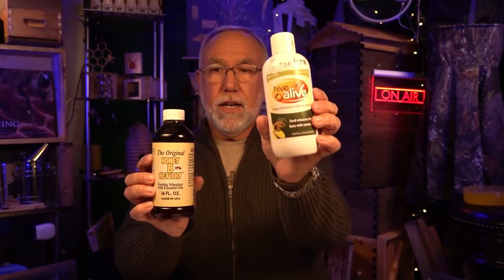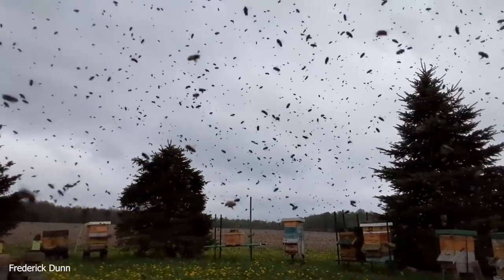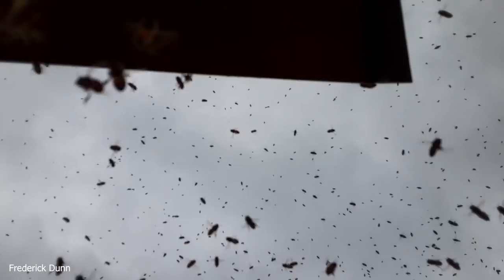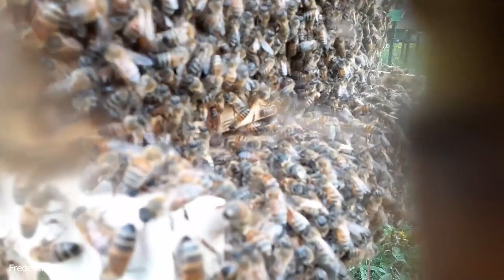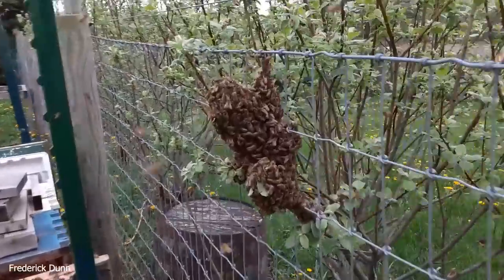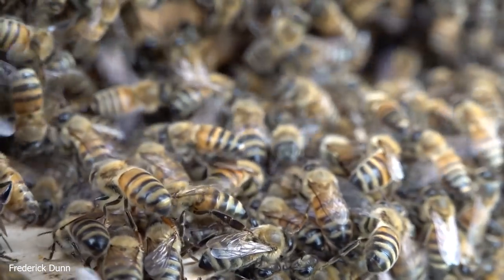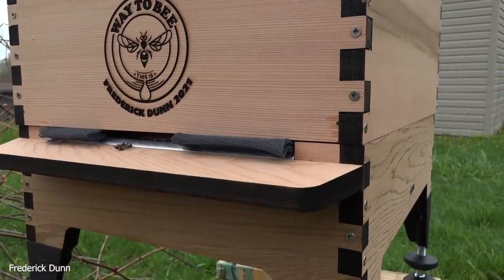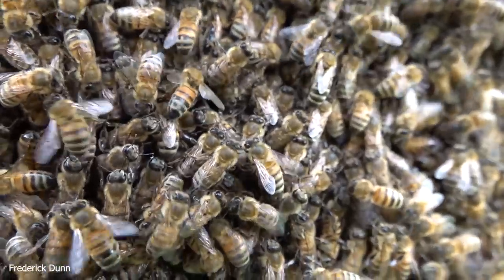Backyard Beekeeping Questions and Answers Episode 155 is Hive Alive & Honey B Healthy the same?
Welcome to another episode of backyard beekeeping!
Today is a short one as I seem to have a cold that definitely needs to go away soon!

This time of year, many beekeepers are also considering having chickens to keep those grass-level insects under control while providing fantastic free-range nutritious eggs. I spent 7 months producing a 3-hour video guide all about chickens from egg to adult

CORRECTION REGARDING ONE OF MY ANSWERS:  I should have said that it's Apis mellifera scutellata that most often builds comb in open and unprotected areas.  Regarding my response to question 10. Sorry about that.

Today's topics are as listed below:

1)  My bees are using my upper winter entrance from winter, how do I get them to start using the lower entrance now?

2) I am exclusively monitoring varroa mites with the BeeScanning app, but find the photography to be cumbersome. Do you have any tips?

3)  Did I set up my hive too soon as I wait for my Mann Lake Packages? I see ants and some wasps.

4)  Should I feed my new nucleus hive 1:1 syrup, and/or should I also add Pollen Patties?  Any suggestions regarding Ross-Rounds?

5)  I know you've used Honey B Healthy and sugar syrup instead of a smoker from time to time. Are you planning to change that to Hive Alive?

Hive Alive

Honey B Healthy

I'd choose Honey B Healthy over Hive Alive when spraying bees instead of smoking them. It's nearly half the price.

6)  I left a frame out of the hive last year, now there is comb in the space and it's attached to the adjacent frames. What should I do with it?

7)  Can I use a queen rearing frame to have the bees clean up the cups and then put that in a queen-rite colony to have the queen lay eggs in them and then put them back in the queen-less colony?

8)  I used 7 grams of OA in my Lorabee OAV unit. the bottom of the hive was covered in bees. Can I still use the honey?

9)  What's the best sugar to feed the bees in syrup? Cane sugar has the exact same contents on the label?

This is a citation: The full study access requires $  "Is sugar from sugar beets the same as sugar from sugar cane?
WC Fernelius - Journal of Chemical Education, 1984 - ACS Publications
… At the beginning of this century when the beet sugar industry in this country was relatively
young, there were those who insisted that cane sugar was different from and superior to beet
sugar. Chemists took no stock in the arguments because to them it was obvious that a pure compound was the same … sugar beets are C3 plants and sugar cane a C4 plant. So a mass … "

10) Do honey bees in North America build nests in the open air? Or is it extremely rare?

TODAY'S SHOUT-OUT goes to Off Grid with Doug and Stacy, specifically their new video "The Most Unusual Bee Hive In The World" with Dr. Leo: